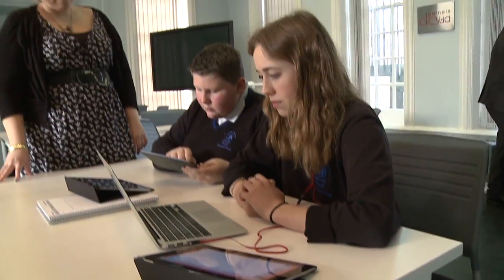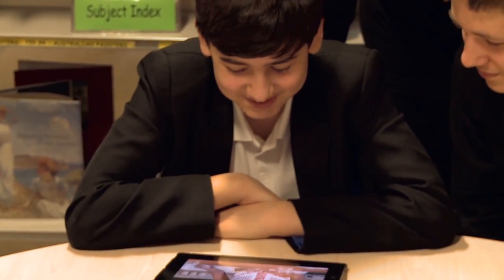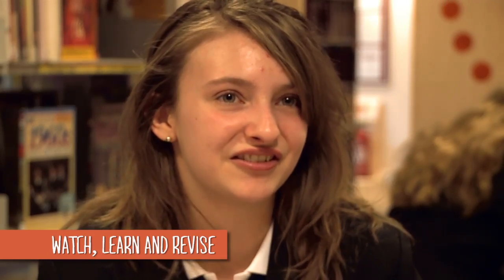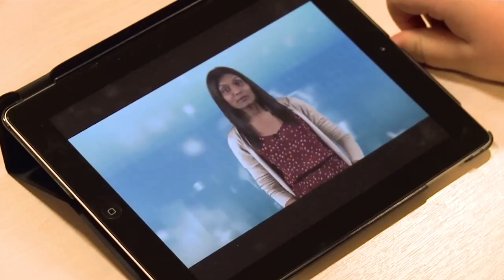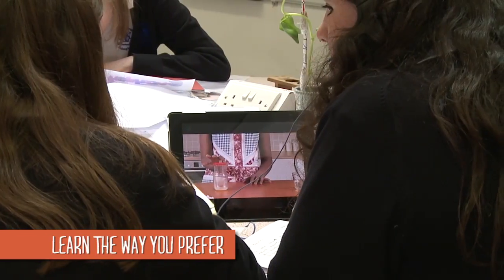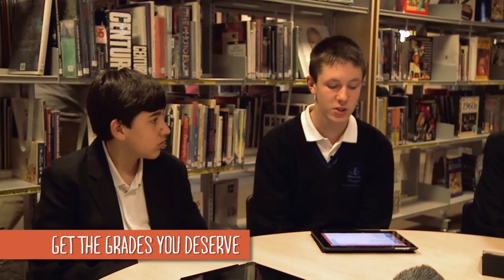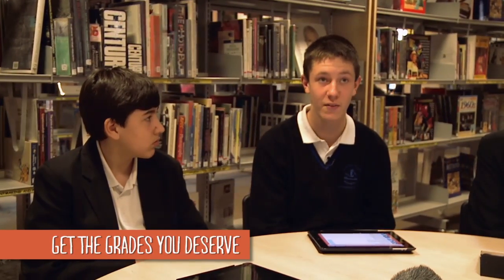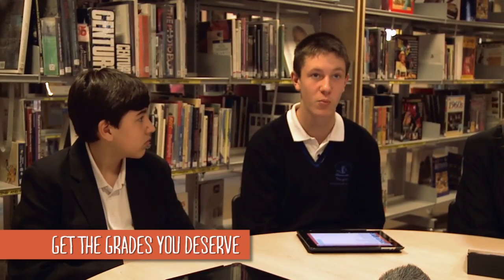Students use GCSE revision videos to improve their grades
Hear how students in the UK are using LearnersCloud GCSE lesson tutorials to learn, revise and test themselves on the go.

This short clip highlights the benefits of using tutor-led videos both as an independent revision tool and as part of their classroom learning.

The video case study features students across KS3 and KS4, who have been using the LearnersCloud GCSE videos & apps.

Whether you're struggling in class, want to reinforce your understanding or need instant help revising for your GCSE exams visit: